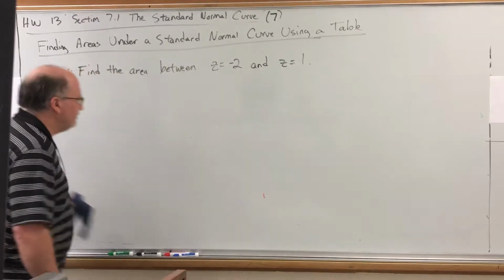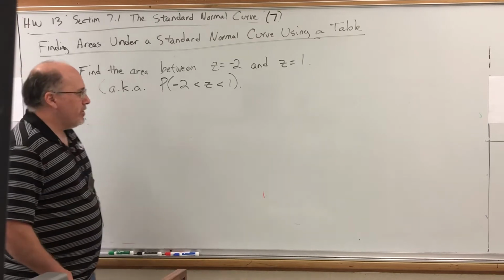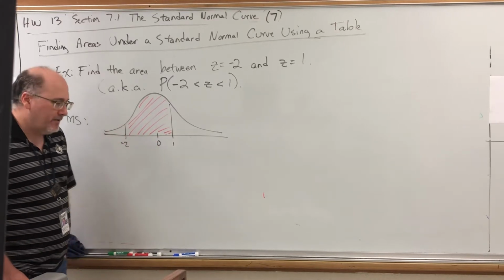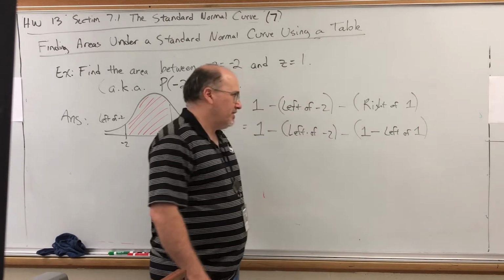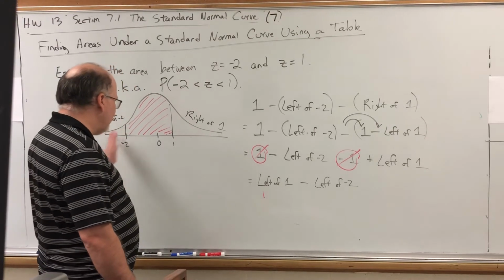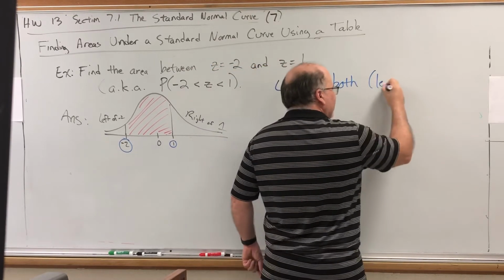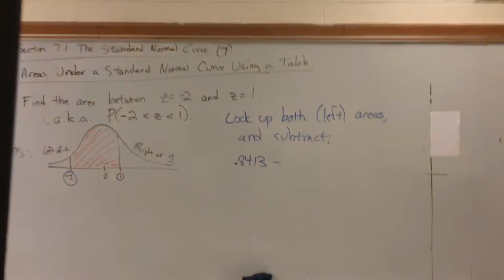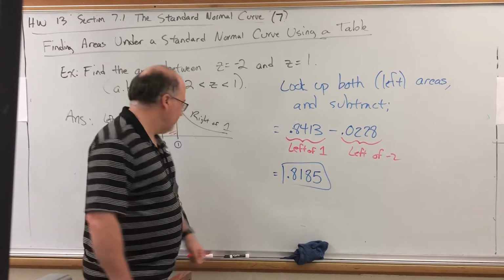7.1.8 The Standard Normal Curve - Finding Area Under a Standard Normal Curve Using a Table (Part 3)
Eighth video for Section 7.1 for MATH 1342 at Tyler Junior College, Spring 2020